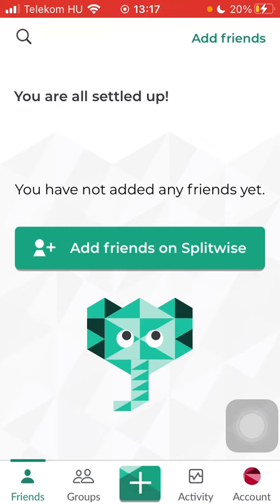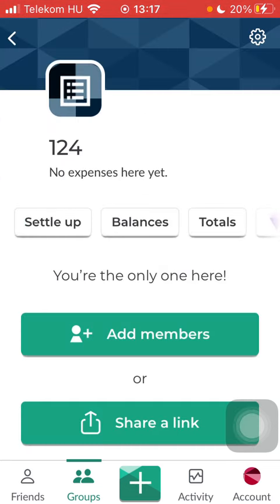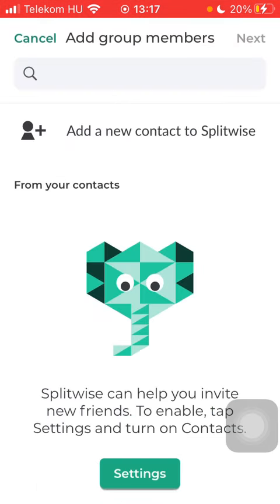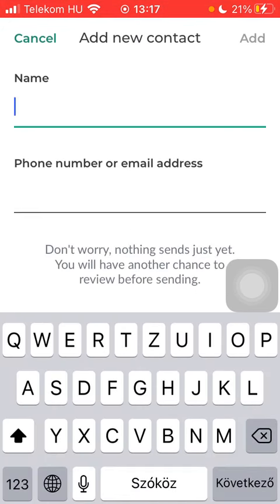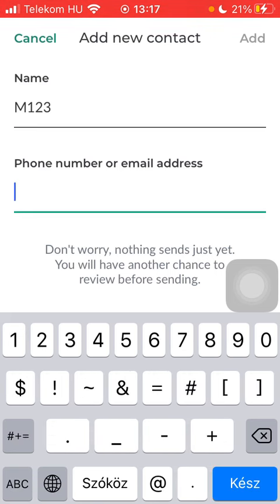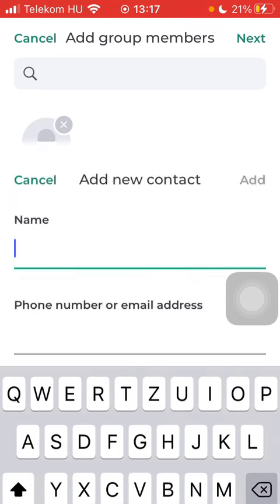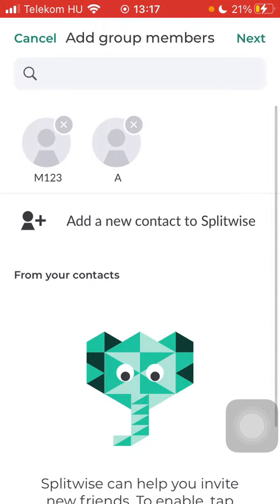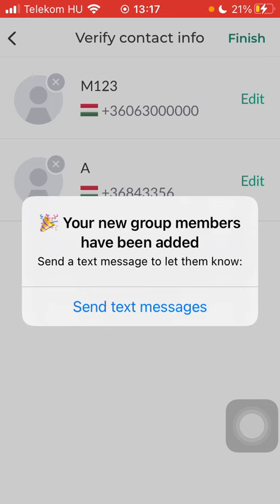How to add members to the group on Splitwise?